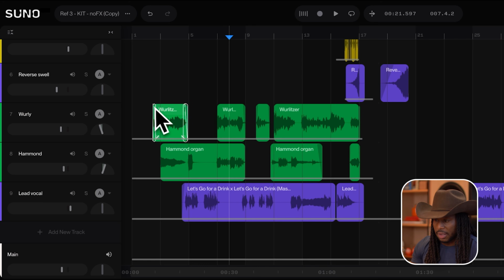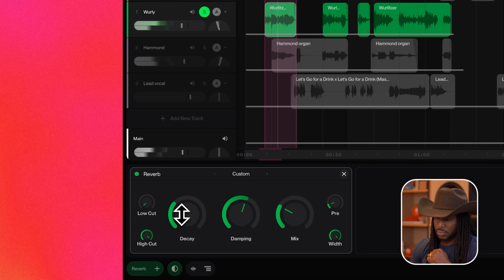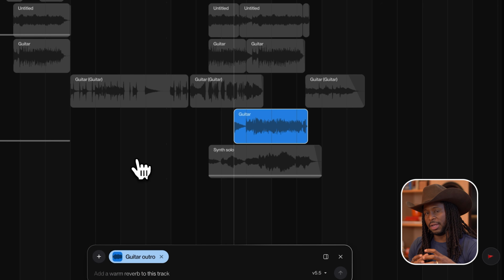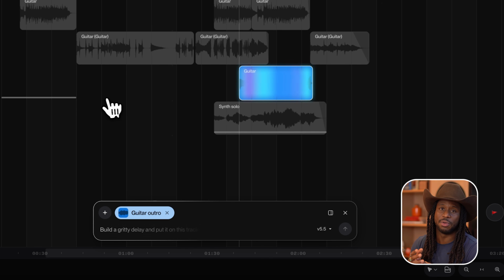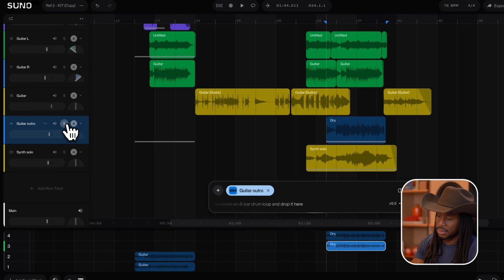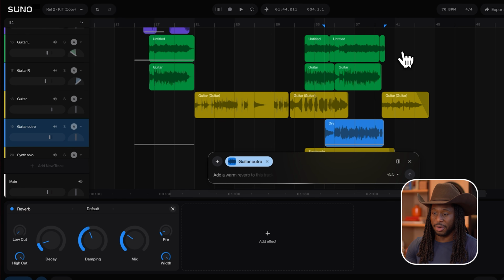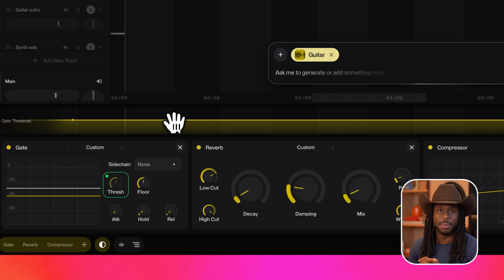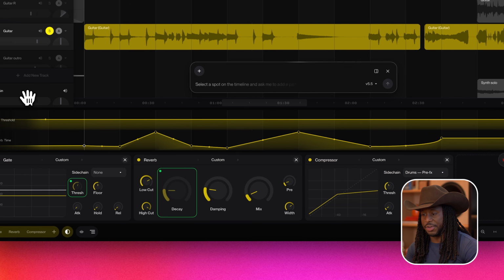Editing & Mixing in Suno Studio 2.0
Learn how to edit and mix your tracks to perfection in Suno Studio 2.0. Join Adam McFarland as he explores advanced stem separation, removing baked-in effects, and using clip fades and automation to polish your song.

Timestamps:
0:00 - Introduction to editing and mixing
0:50 - Stem separation and advanced split
1:53 - Auditioning your separated stems
3:16 - Deep dive into mixing with compression and EQ
4:33 - Adding reverb to specific instruments
5:28 - Removing baked-in effects from generated audio
7:38 - Applying clip fades to smooth transitions
8:09 - Using automation on effect parameters
8:52 - Outro

Hosted by Adam McFarland